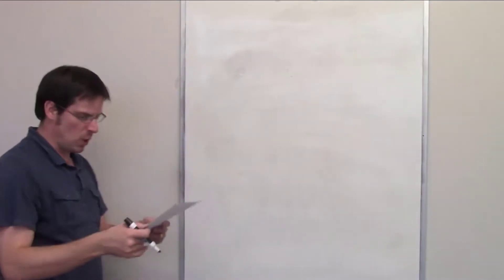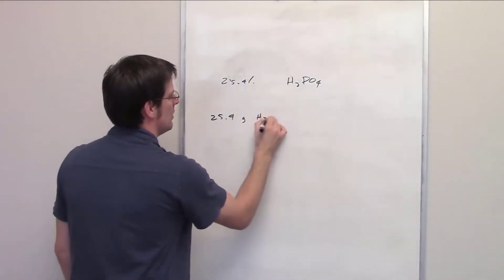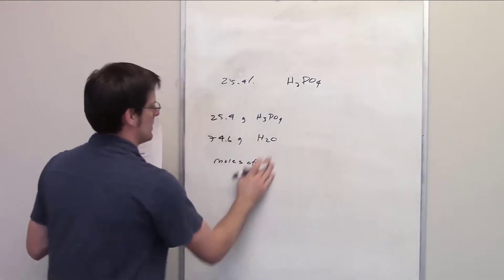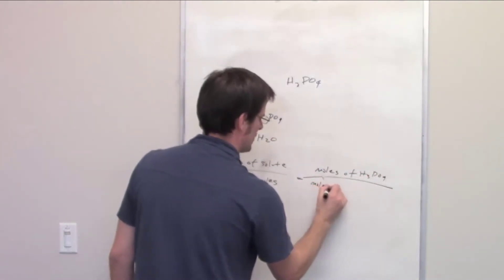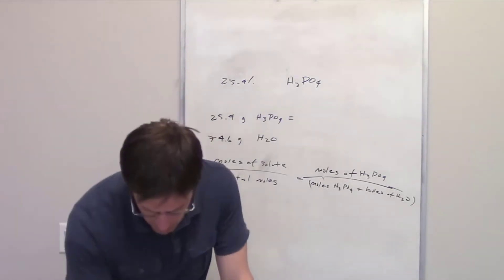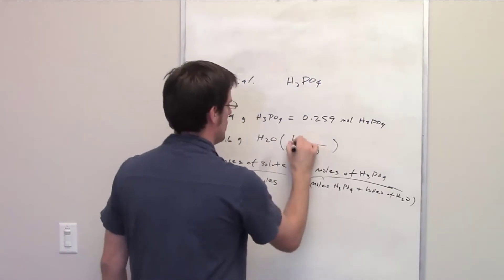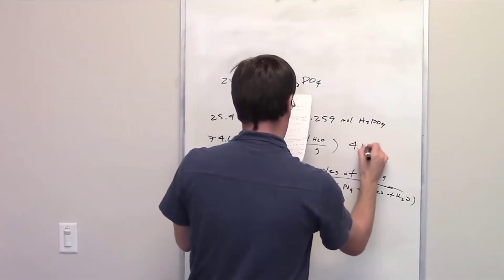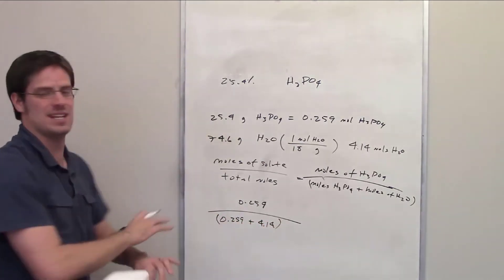A Mole Fraction Example Problem: Chapter 13 – Part 8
In this video I determine the mole fraction of a solution from its given percent mass.